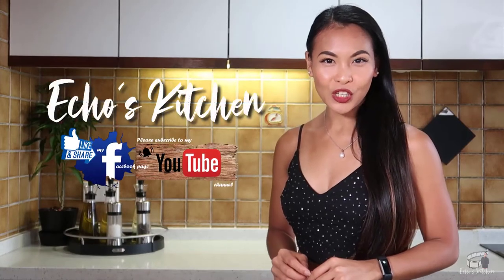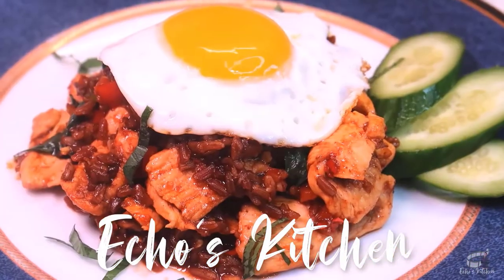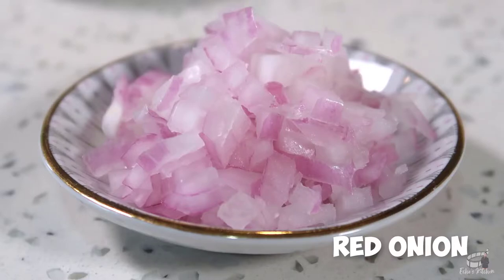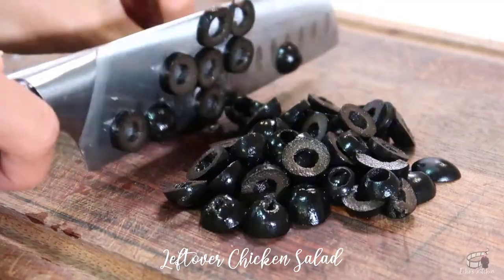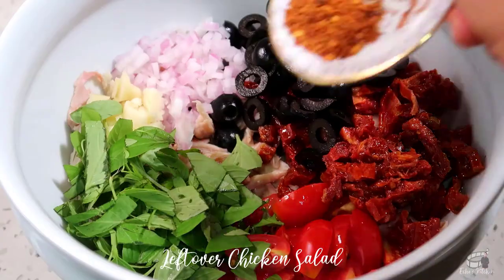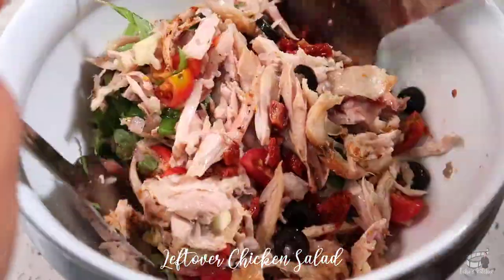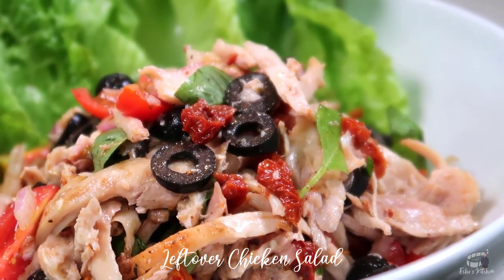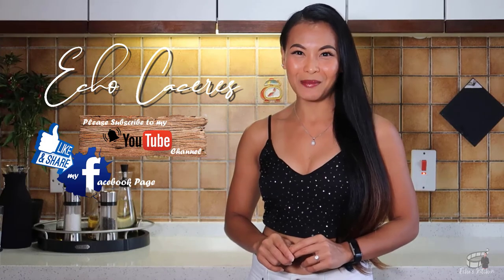Left Over Chicken Salad | Chicken Recipe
v54 | Leftover Chicken Salad by Echo's Kitchen😋

My leftover chicken salad recipe is super yummy and quick to make. It's full of delicious flavours with a hint of Mediterranean flair. You'll find this dish quite addicting, it's healthy and it's also great for sandwich filling.
I like to savour this dish like a wrap, try it with tortilla or with some fresh lettuce for much healthier choice.

INGREDIENTS:
400 g of Shredded left over Chicken
5-8 pcs of Sun Dried Tomatoes
3 Tbsp of Kalamata Olives
1 Clove of Garlic
7-10 pcs of Cherry Tomatoes
Half of a medium size Red Onion
A Handful of Fresh Basil
A tablespoon of Extra Virgin Olive Oil
A tablespoon of Balsamic Vinegar
Half a teaspoon of dried chili flakes
Salt and Pepper, to taste and
Some fresh lettuce for serving

Cheers!❤️
Echo Caceres